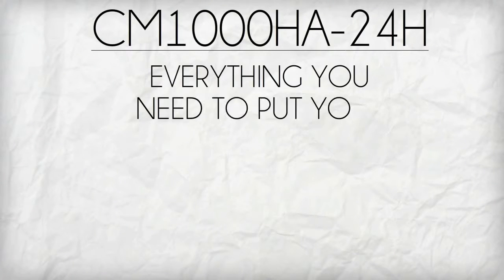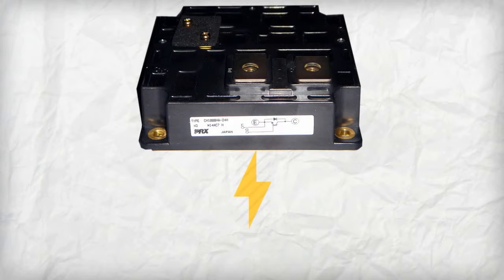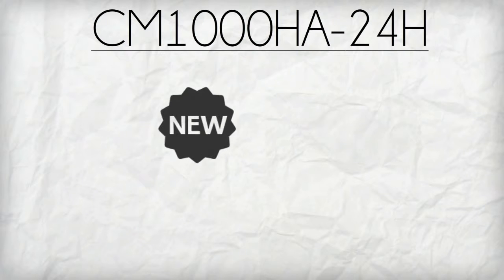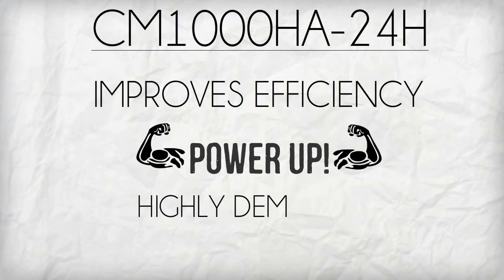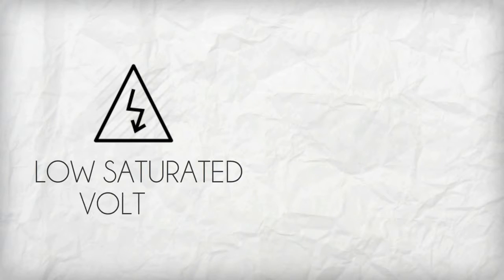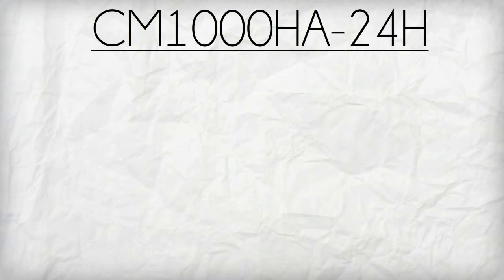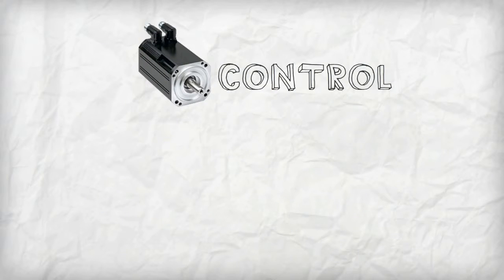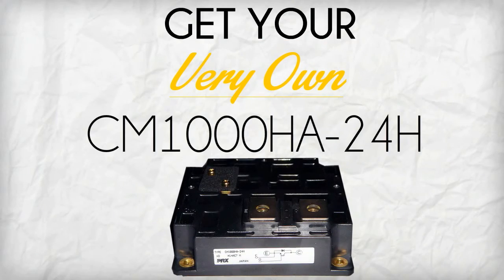CM1000HA-24H Mitsubishi Semiconductor IGBT Module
now and get your very own CM1000HA-24H!

CM1000HA-24H is a Mitsubishi semiconductor that everything you need to put your UPS’ performance to the next level! This Misubishi IGBT module weighs only 3.53 lbs. with the power to produce a collector emitter of 1200V and a collector current of 1000A, giving UPS the boost of power needed!

CM1000HA-24H has an innovative and upgraded module design. It has its own reverse-connected superfast recovery wheel diode that further improves efficiency to power up highly demanding applications like the UPS.

CM1000HA-24H has ultra less switching time of around 135 nano seconds! With its low saturated voltage and low power drive, you are assured that it won’t let your UPS down!

Mitshubishi CM1000HA-24H also has a simple system assembly which makes thermal management more convenient to handle. Its high flexibility makes it beneficial to other applications as well like servo motor controls, laser power supplies and welding machines.